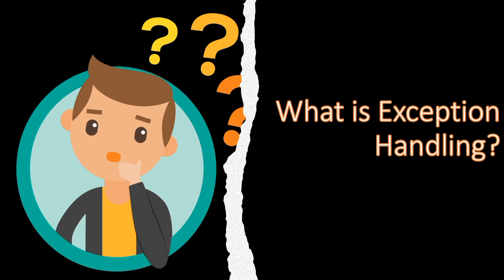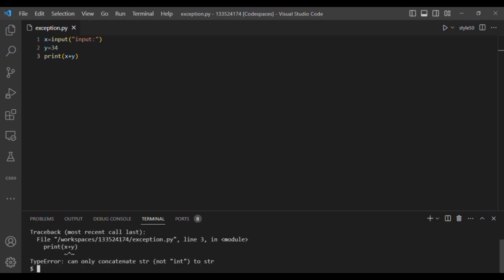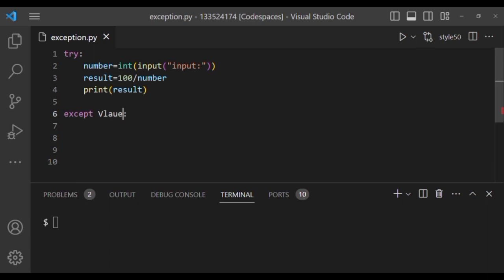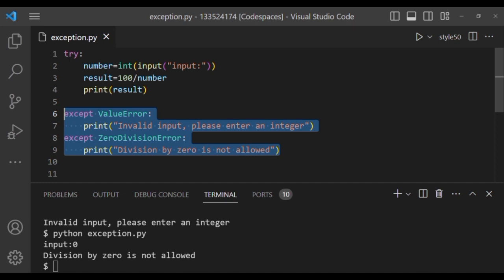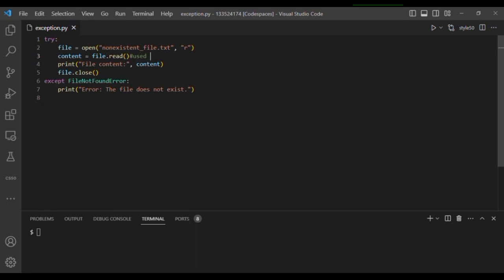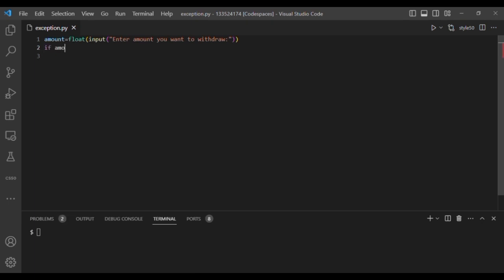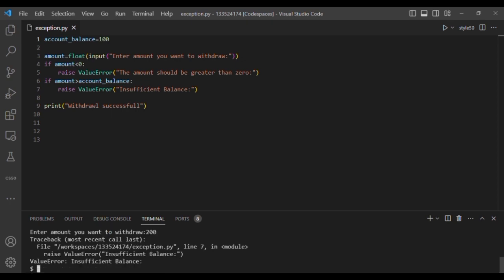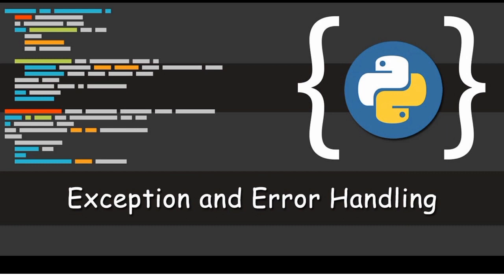Exception handling in python(lecture#5)introduction to python programming coding for beginners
This video is for error handling in python.How to handle exceptional cases and raise exceptions to catch an error and generate the user friendly error message on your own.Here are some practice questions you can solve to get hand on experience on exception handling in python.

1.Write a program that handles a ValueError exception when converting a user input to an integer. If the user enters a non-numeric value, display a custom error message.
2. Create a program that opens a file and reads its contents. If an IOError occurs while opening or reading the file, display an error message
3. Implement a function that divides two numbers. Handle a ZeroDivisionError exception if the denominator is zero and display an appropriate error message.
4. Write a program that attempts to access an element in a list based on user input. If an IndexError occurs due to an invalid index, display an error message.

*If you want to learn more about python programming then you can watch my video on different topics in python.*